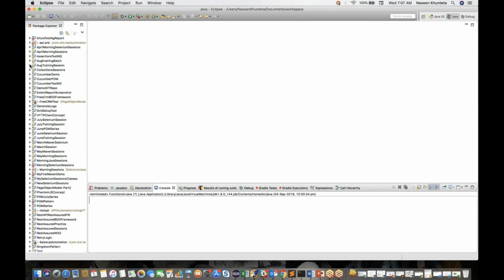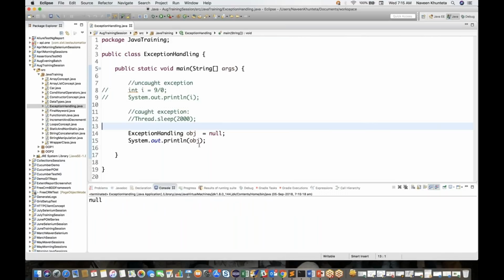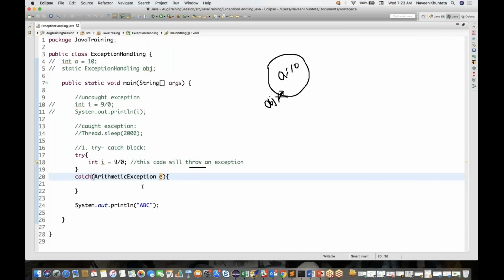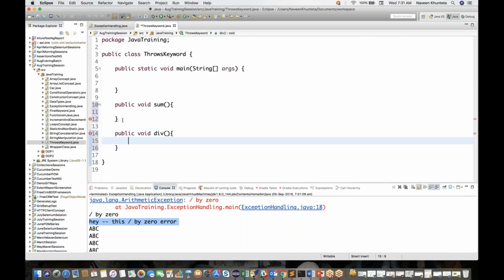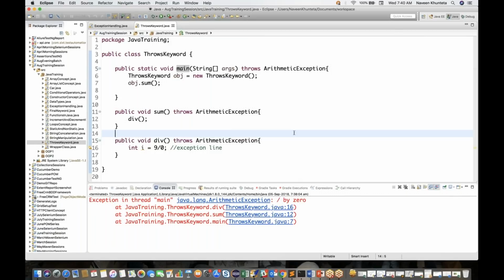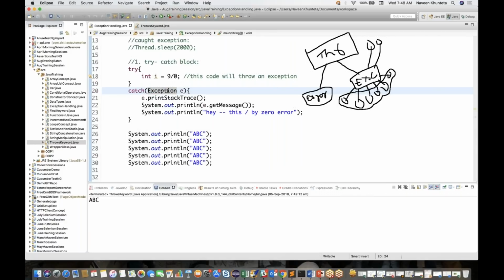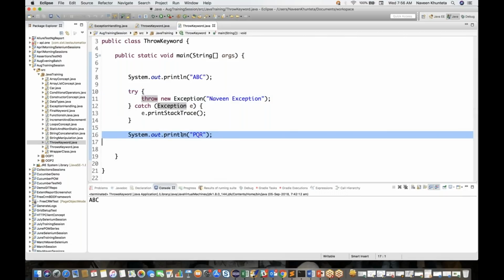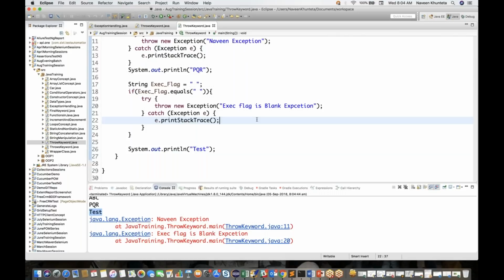Exception Handling in Java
In this video, you will learn how to handle exceptions and errors in Java.

 Learn:
-- try-catch block
-- throws keyword
-- throw keyword

感谢您观看
شكرا للمشاهدة